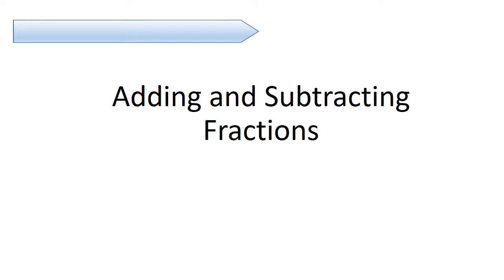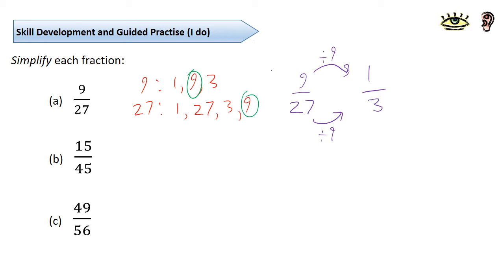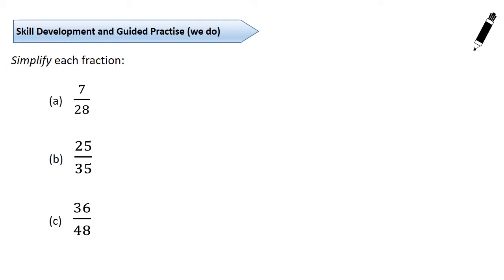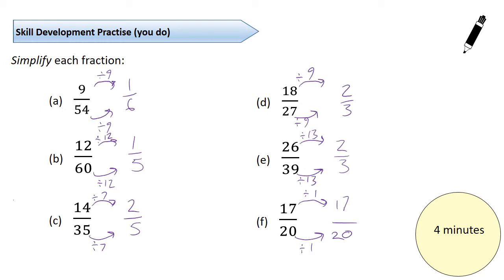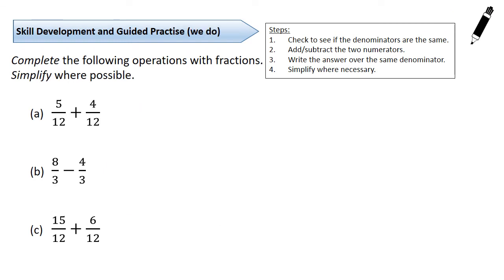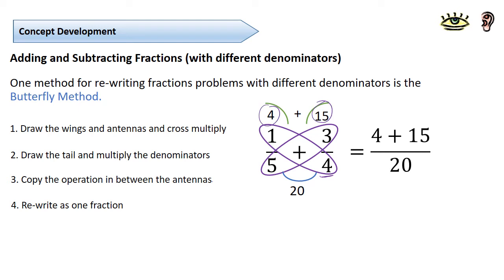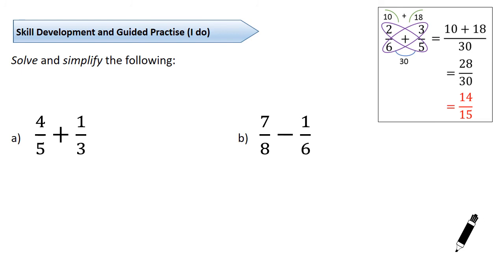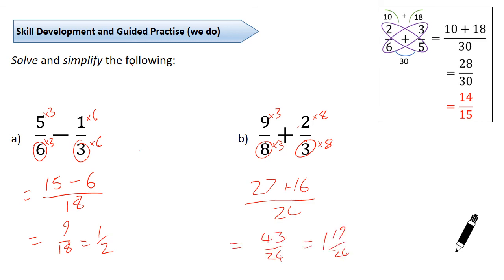7 Maths - W3L3 - Adding and Subtracting Fractions